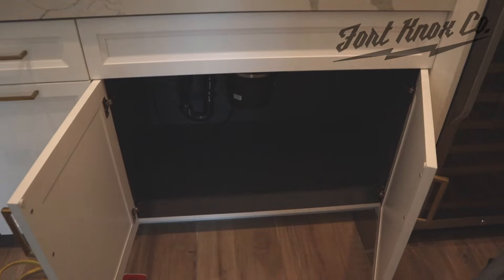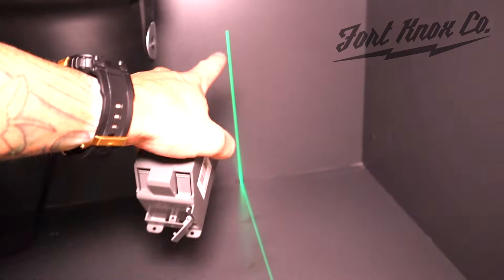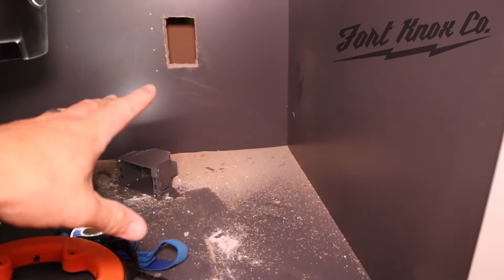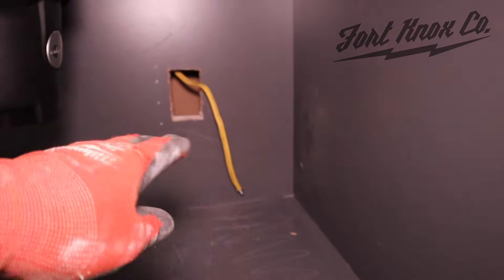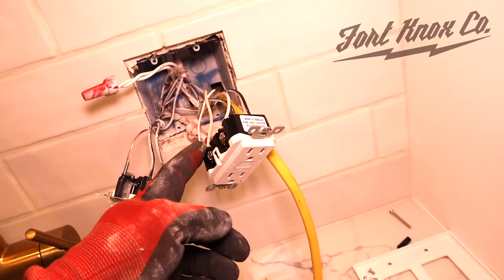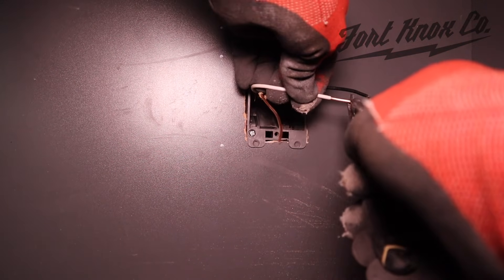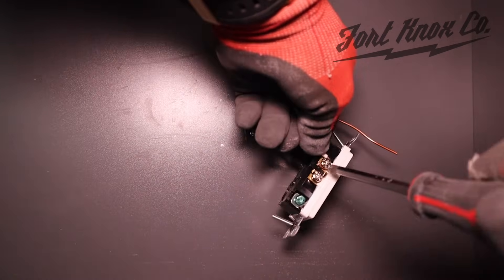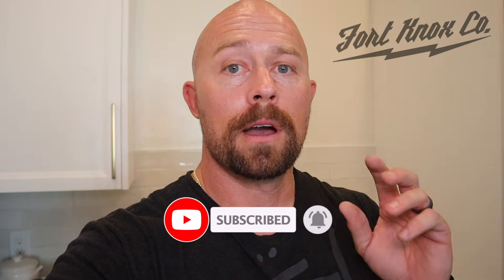How to Add an Electrical Outlet to Existing Circuit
FULL Video Step-By-Step instructions on how to add an electrical outlet in your home. How to move an outlet up or down on your wall and add a new outlet to an existing circuit.

We needed a new outlet under the sink for the new Reverse Osmosis System that we are installing. This system if very high tech with the ability to control and monitor your water quality, so it actually requires an outlet to be plugged into. So we couldn't use the one that the garbage disposal was on because it is only controlled by a switch, we needed a constant power source. So I tapped into the outlet above and ran a new line down under the sink.

This video will cover the whole process for you and I'll list some items you may need below for your project.

Klein Tools Electrical Fish Tape-

Old Work Electrical Outlet Box-

15 Amp Tamper Resistant Outlet-

12/2 Romex Wire-

Klein Tools Wire Cutter/Stripper-

Klein Tools GFCI Outlet Tester-